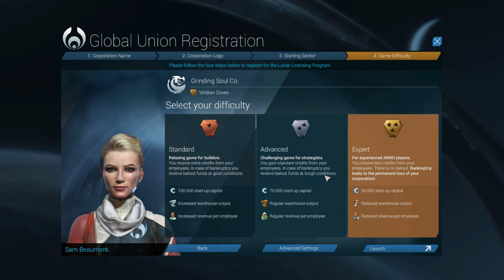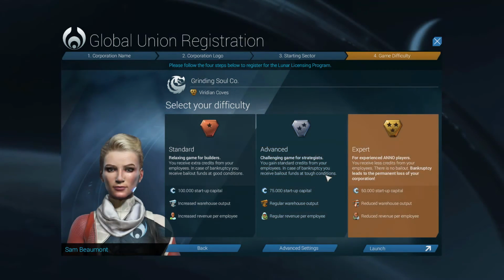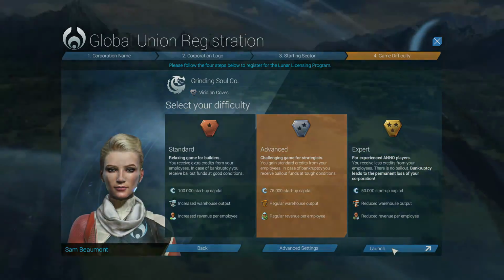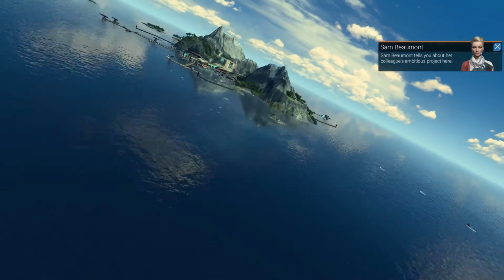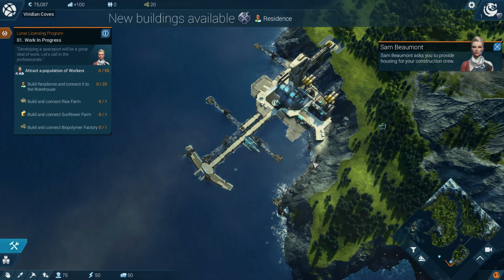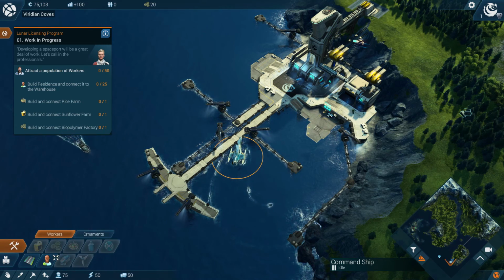Anno 2205 Review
Just played 2205 for 25 hour straight, its pretty epic but at the same time its just a base game for things to come is what I felt. Overall I have no problems with the game just the lack of depth and content it offers at the moment for me was a bit of a letdown. Hopefully expansions and Dlcs will fix it up

- My Steam Group (Follow the curator and support if you can!!)